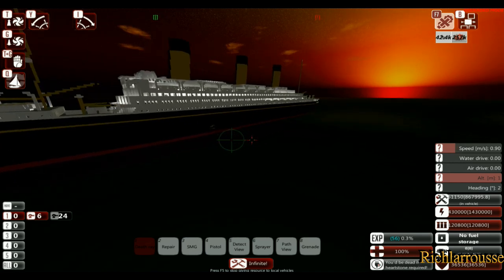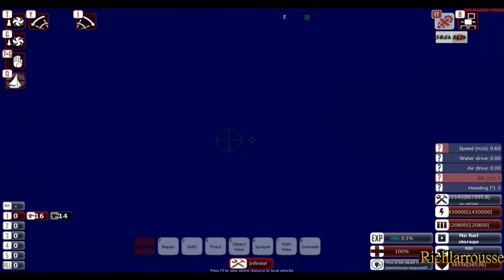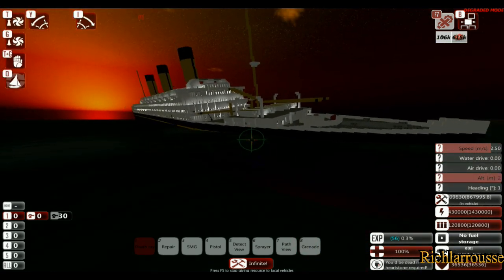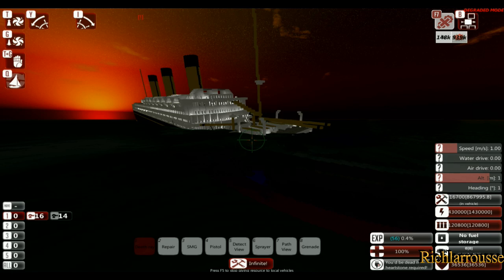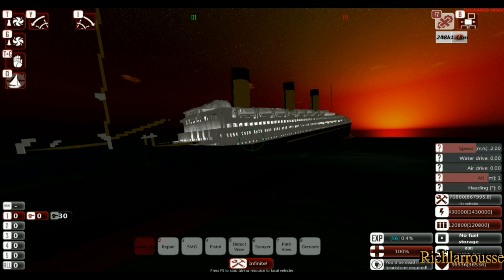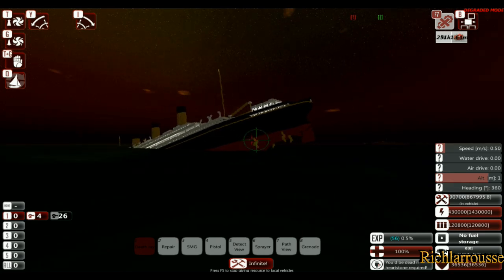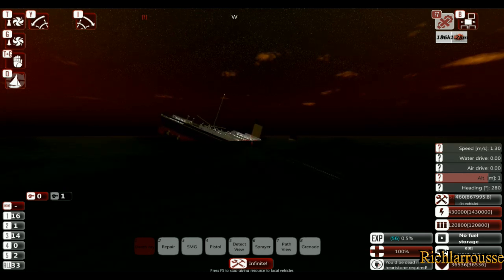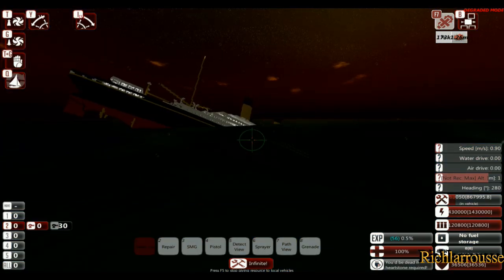From the Depths. Sinking RMS Majestic! (Minecraft Design)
Sinking RMS Majestic, A Minecraft Conversion

My video of the sandbox game "From the Depths", showing that Minecraft ships can be built in this game, and be sailed and also destroyed :)

RMS Majestic was a White Star ocean liner working on the North Atlantic run, originally launched in 1914 as the Hamburg America Line liner SS Bismarck. At 56,551 gross register tons, she was the largest ship in the world until completion of SS Normandie in 1935.

The third and largest member of German HAPAG Line's trio of transatlantic liners, her completion was delayed by World War I. She never sailed under the German flag except on her sea trials in 1922. Following the war, she was finished by her German builders, handed over to the allies as war reparations and became the White Star Line flagship Majestic. She was the second White Star ship to bear the name, the first being SS Majestic. She served successfully throughout the 1920s but the onset of the Great Depression made her increasingly unprofitable. She managed to struggle through the first half of the 1930s before being sold off for scrapping to Thos W Ward. She was taken possession of by the British Admiralty before demolition commenced after an agreement was reached with White Star and Thomas Ward. She served the Royal Navy as the training ship HMS Caledonia before catching fire in 1939 and sinking. She was subsequently raised and scrapped in 1943.

Richlarrousse
2018